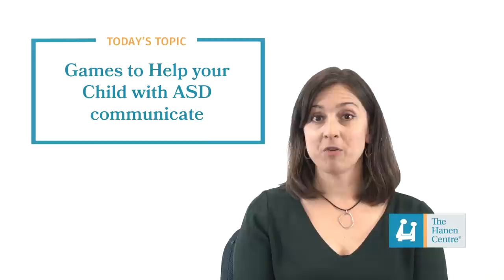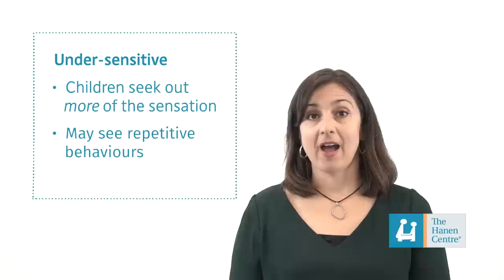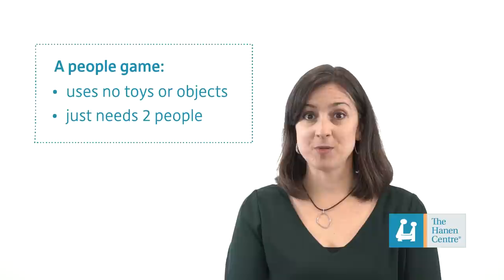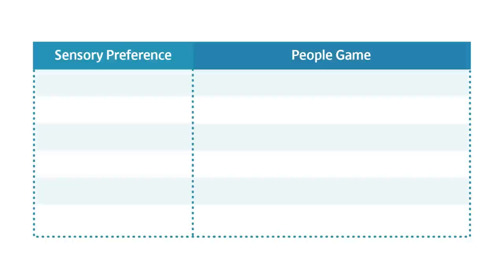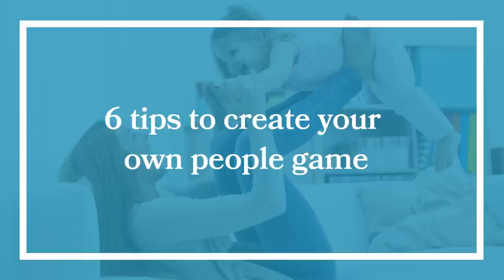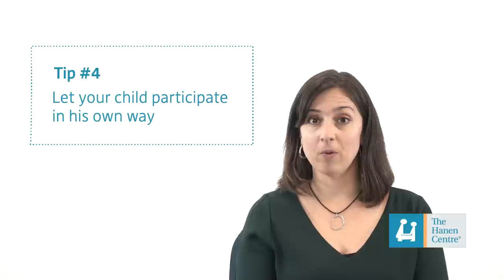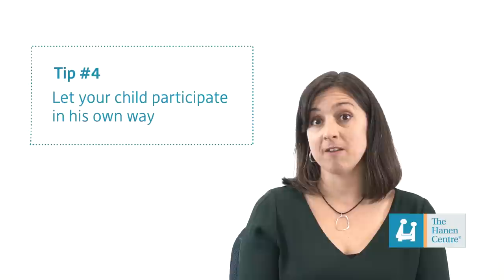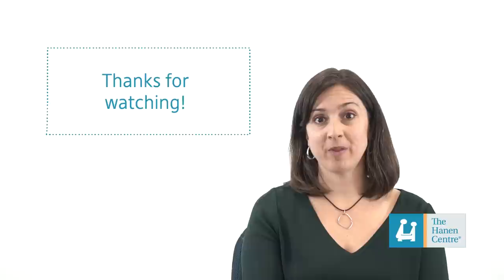Games to Help your Child with Autism Communicate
One of the best ways to encourage children with autism to interact and have fun with you is to play people games. These simple, repetitive routines make interaction easier because there are no other toys or objects involved – just people. In this video, Hanen Certified Speech-language Pathologist, Fay McGill, talks abut how you can choose the best people game to meet your child sensory needs, and how you can play those games to create the best opportunities for your child to communicate.

The Hanen Centre is a not-for-profit organization committed to promoting the best possible language, social and literacy skills in young children. We believe that parents and caregivers have the biggest influence on children’s early language learning and that the best learning happens during the everyday interactions they have together. We created this channel as part of our efforts to share practical, research-based information with these important people in children’s lives so that they can nurture the early skills that make a life-long difference for all children.

We aim to educate and raise awareness of Hanen programs and their concepts.  This channel is for parents, caregivers, speech language pathologists and other professionals working with young children.